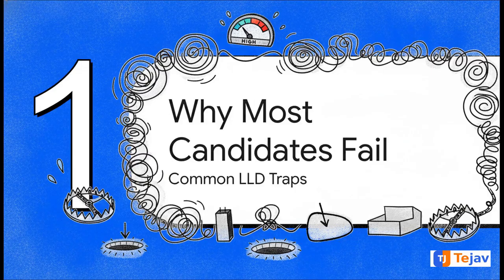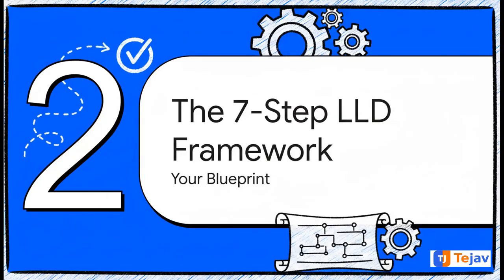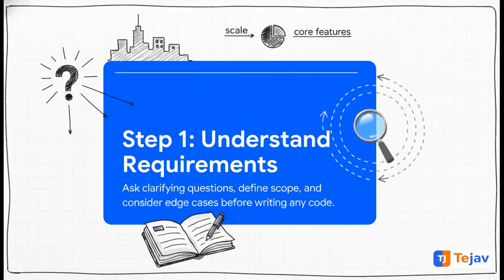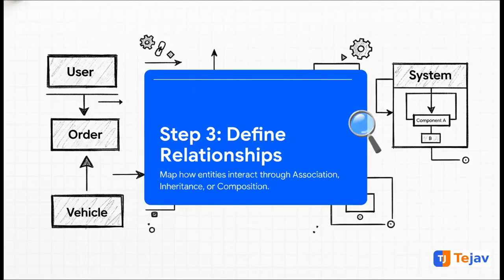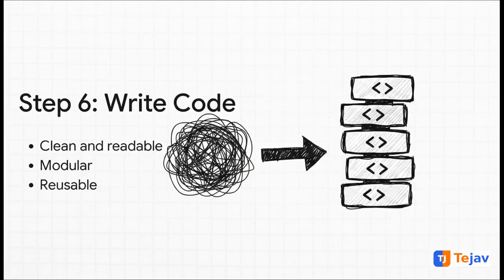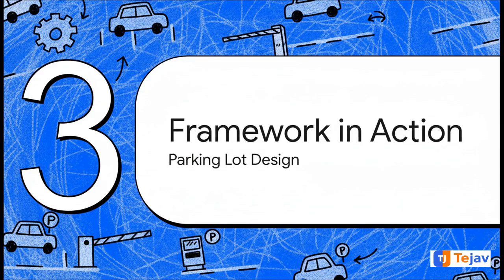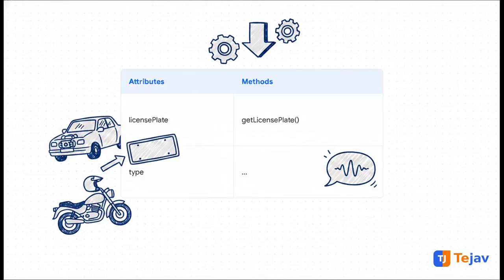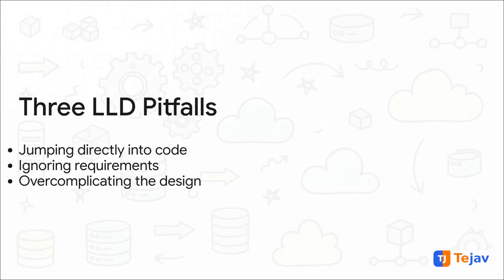Step-by-Step Approach to Solve ANY LLD Problem 🚀 | Crack Interviews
Learn the exact step-by-step approach to solving Low-Level Design (LLD) problems in interviews.

In this video:

Structured approach to LLD
Common mistakes to avoid
Real examples

Perfect for:

FAANG preparation
System design interviews
Beginners